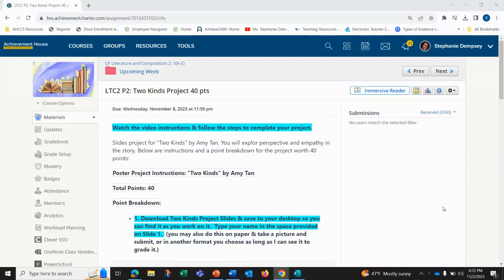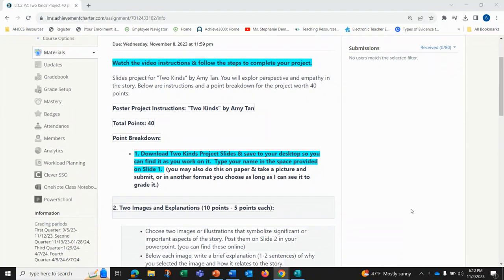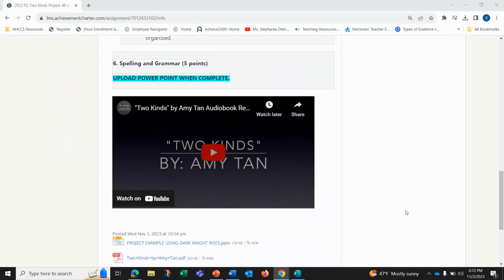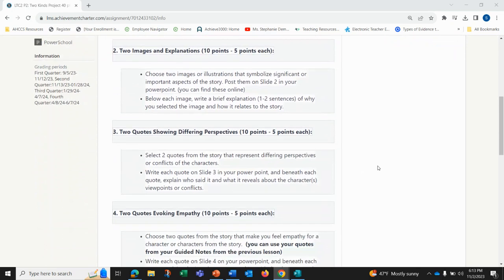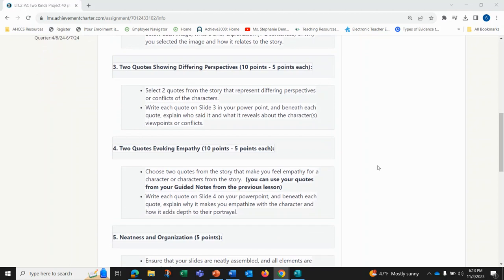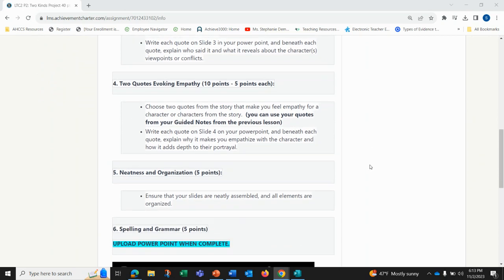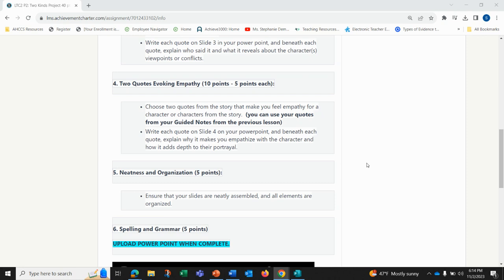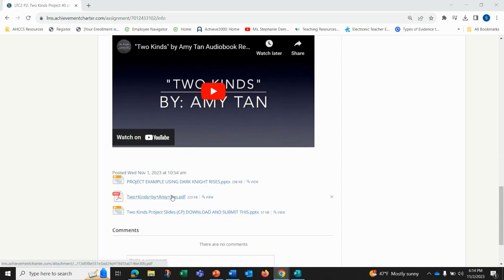CP Two Kinds Project Instructions